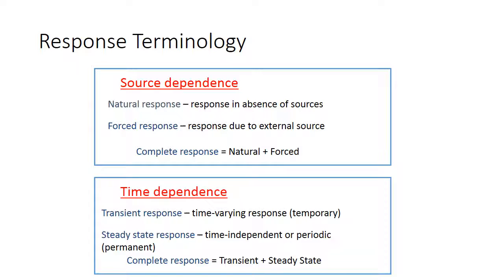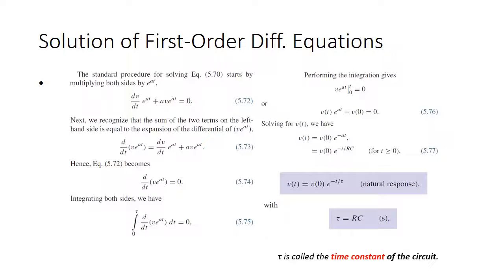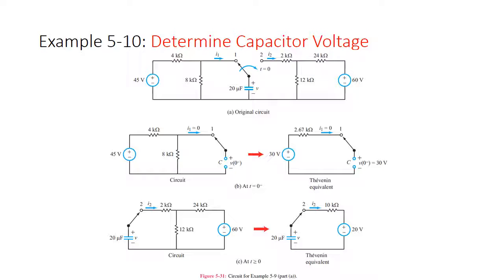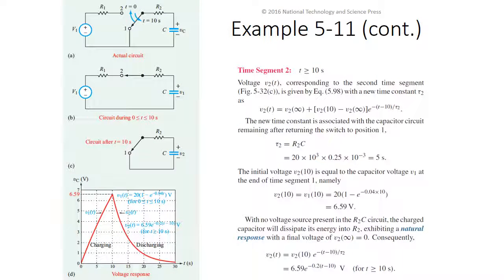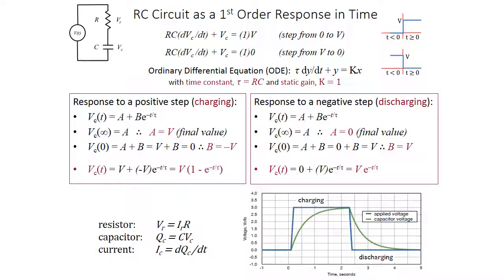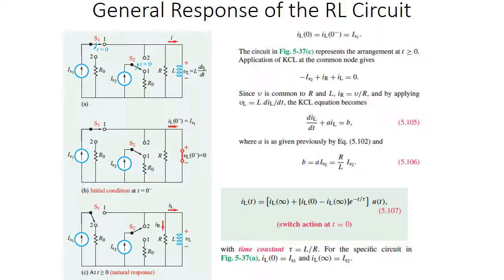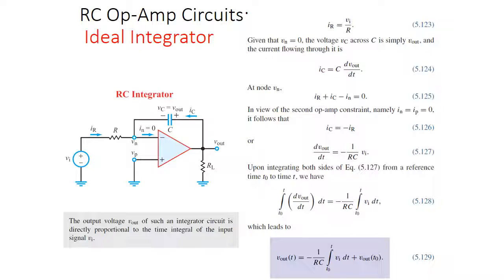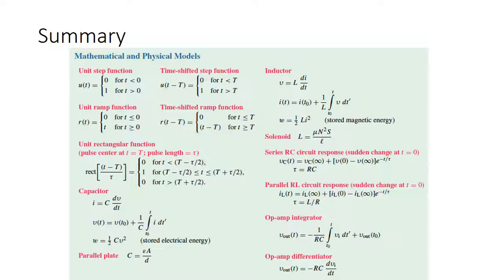ENGR 322 Chapter 5C RC RL